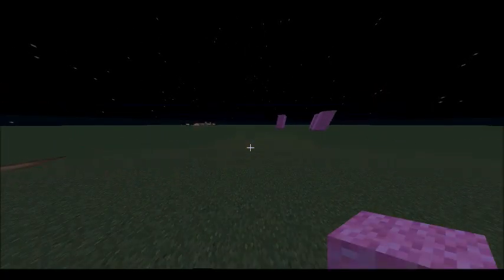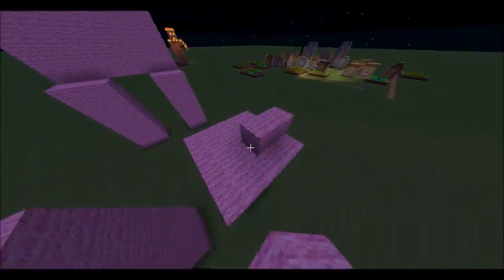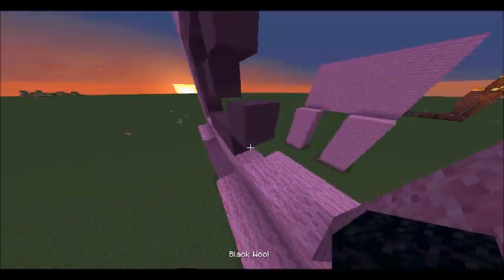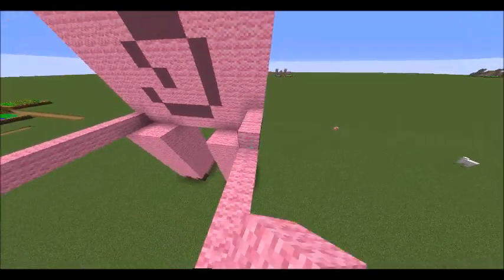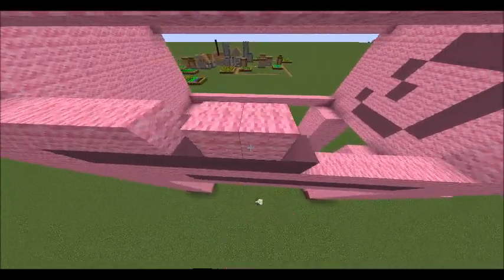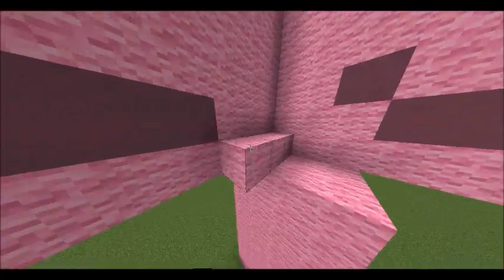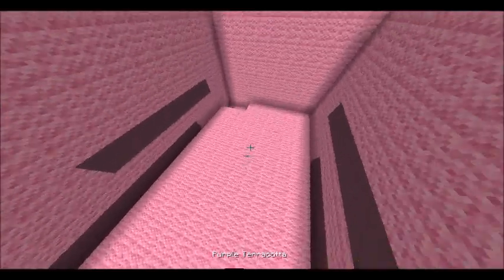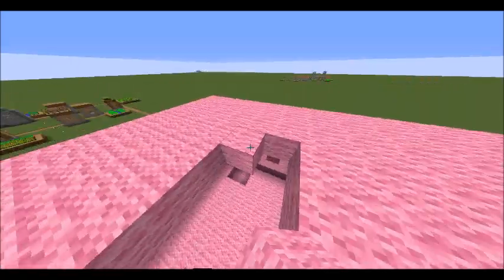How to build a minecraft pig, part 2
By William and Lauren